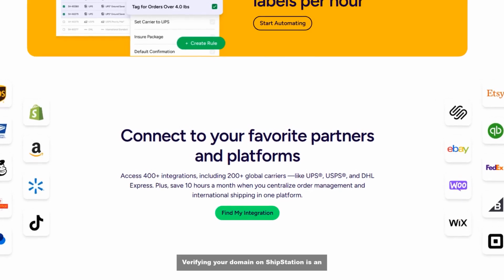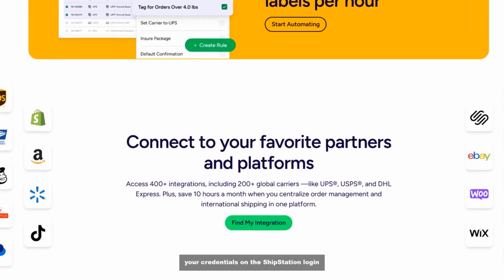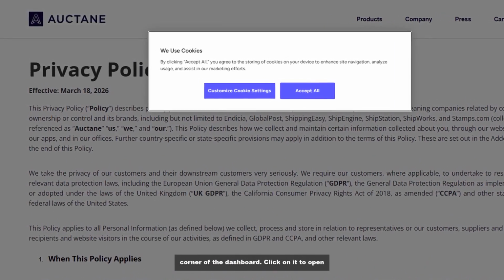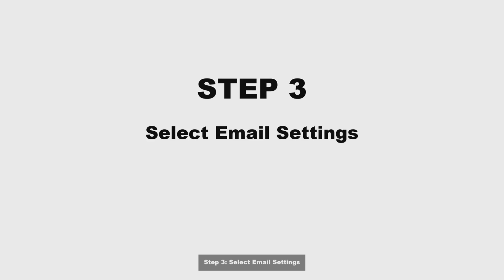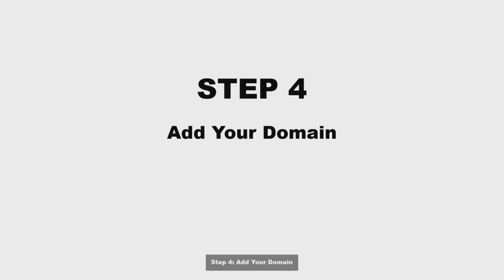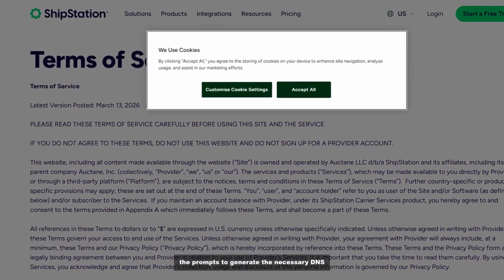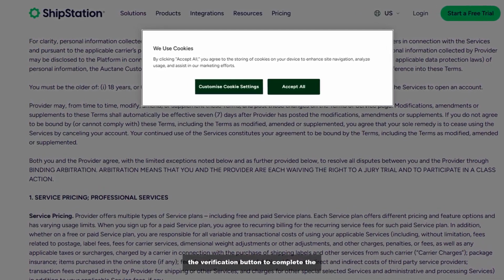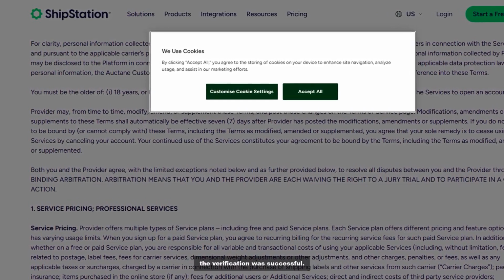How To Verify Your Domain On ShipStation 2026 (QUICK STEPS)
In this video, we will guide you through how to verify your domain on ShipStation 2026 with quick steps. Whether you're a new user or looking to streamline your shipping process, this tutorial covers everything you need to know.